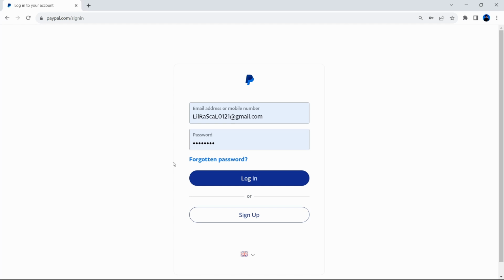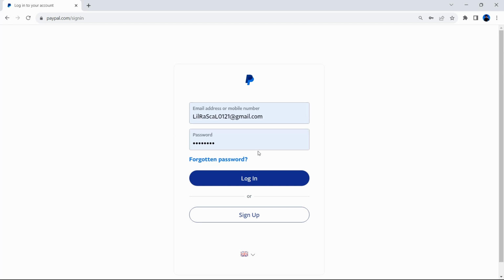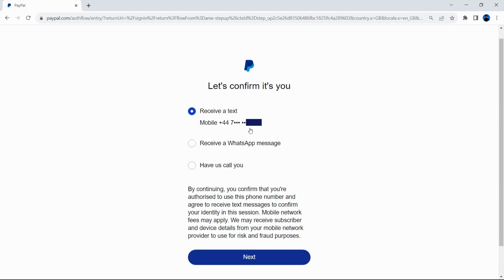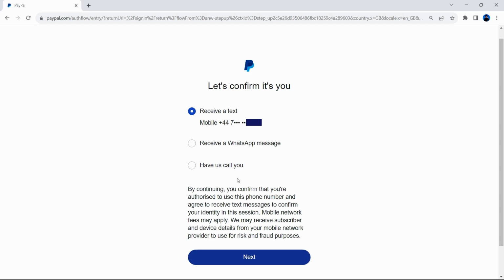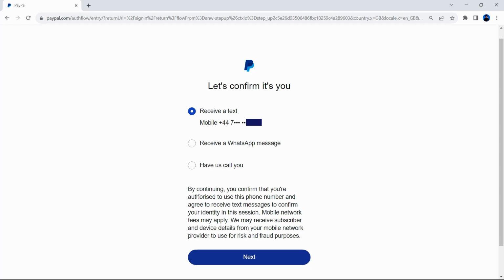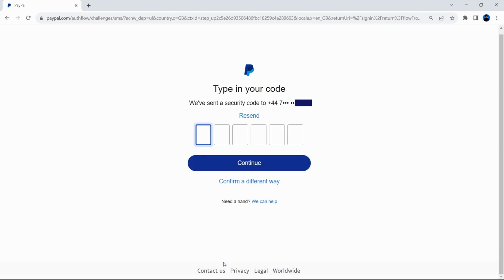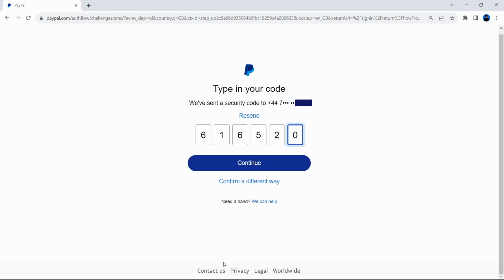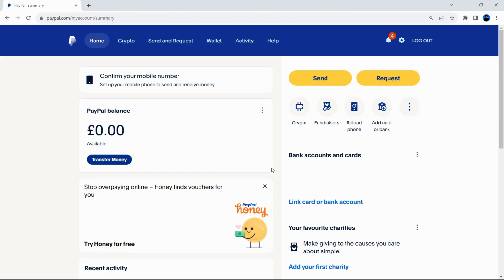How to Login to PayPal Account in 2025 (Website) Full Tutorial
how to log into paypal account in 2025 Having trouble logging into your PayPal account? This full tutorial will guide you through the easy steps! 💻

In this video, you'll learn:

How to enter your password.
How to troubleshoot common login issues.
Whether you're a new user or an experienced one, this video will help you log in to your PayPal account quickly and easily. Watch now and get started!